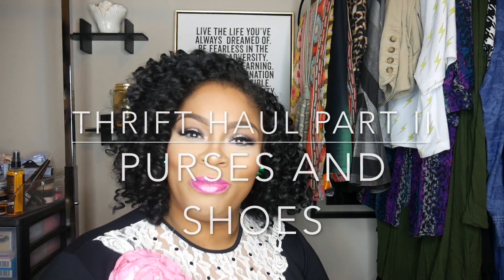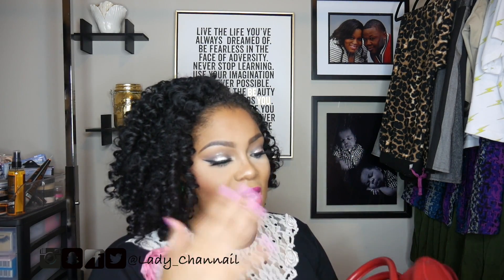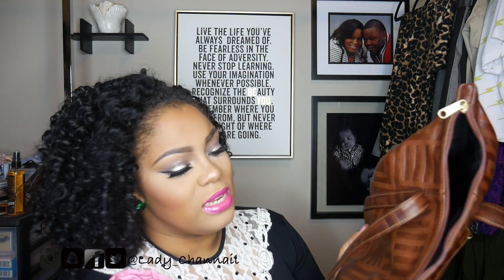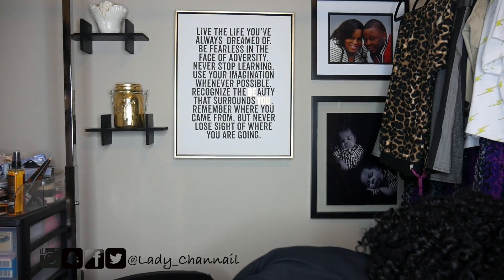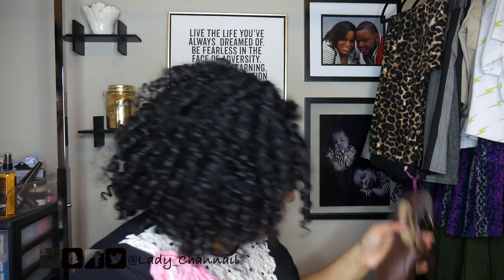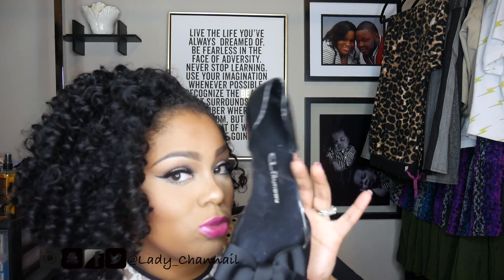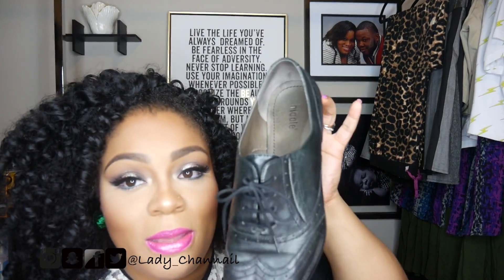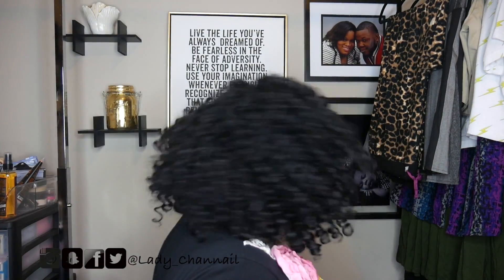Thrift Haul #2 Part II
Hey guys, welcome! This is just a little thrift haul for you. I split this one up into two parts because it was pretty long.  This is part 2 which is purses  and shoes! Part 1 is accessories and clothes. I have linked part 1 below.  Enjoy!
XO,
~Brandie

P.S.

What I'm wearing:

shirt and earrings- thrifted